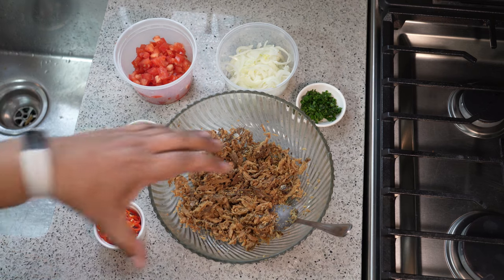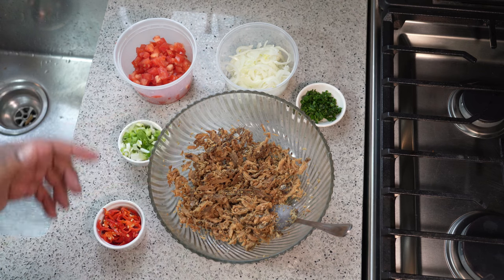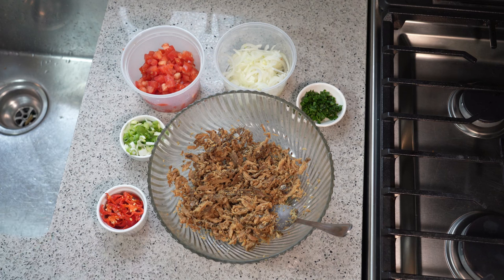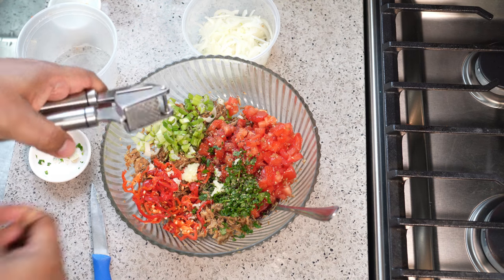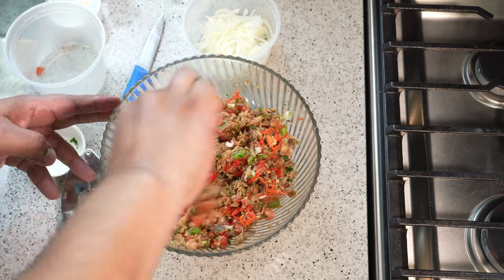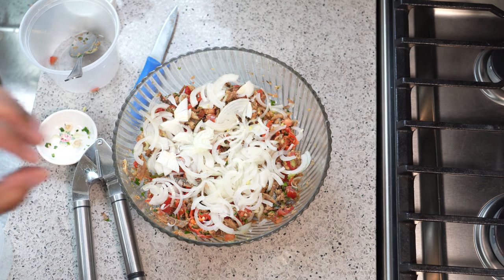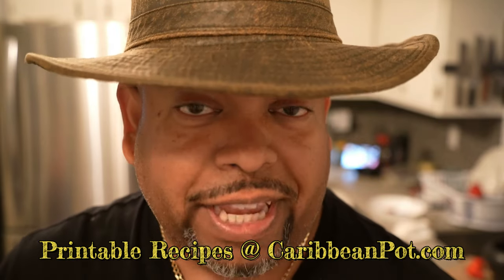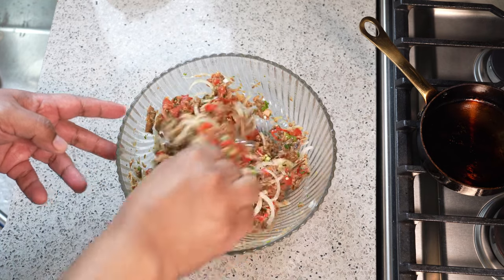Quick and Easy Smoked Herring Choka | CaribbeanPot.com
smokedherrings fishfridays smokedfish Learn How To Make Quick And Easy Smoked Herring Choka as it's done in the Caribbean, especially in Trinidad and Tobago.